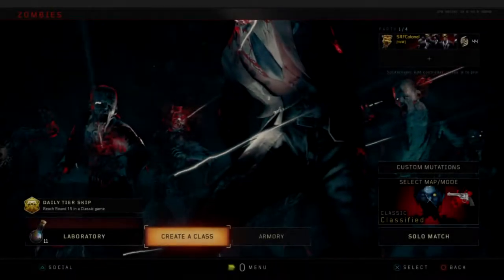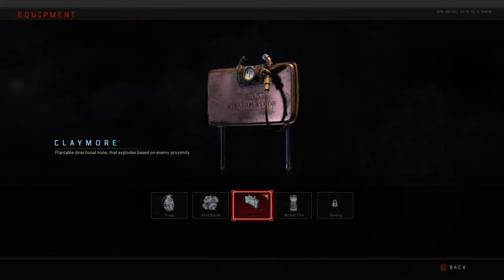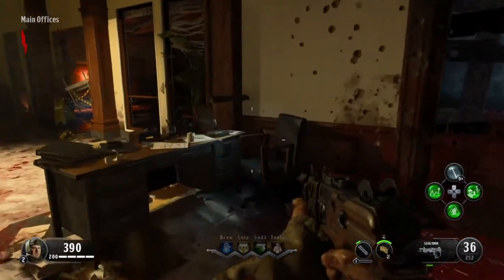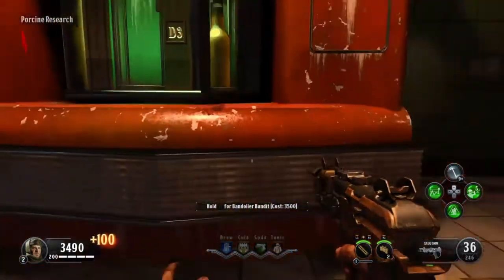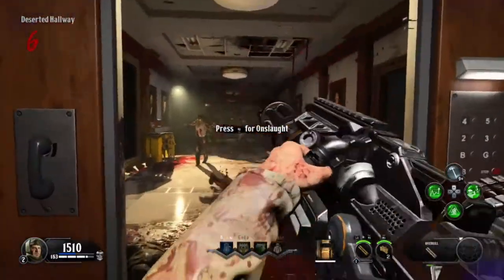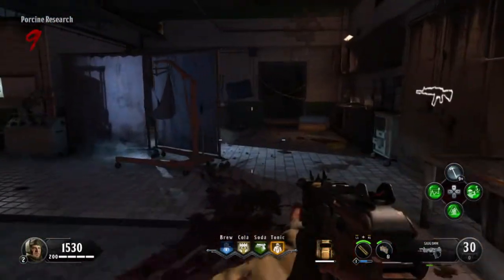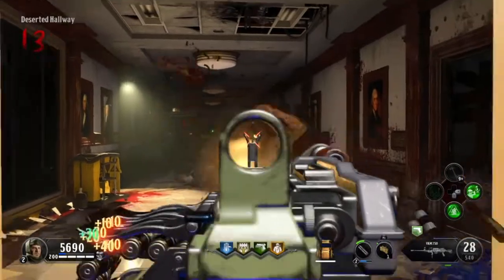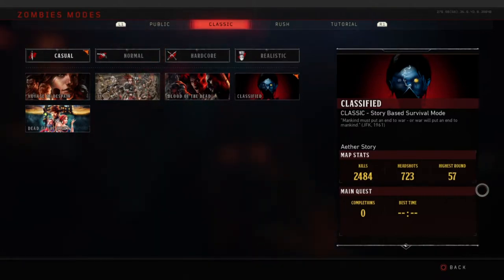The Camper - PERK BUILDS - Black Ops 4 Zombies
Hey fellow zombie fanatics! This is the second video of what will be a SIX PART series. If you like what you see, don't be afraid to like and sub! It lets me know this isn't all for nothing.

⭐️ALL donators are credited in future videos!⭐️

🎵CREDITED MUSIC🎵
Intro: "Scooby Doo, Where Are You?" Underscore
Intro music 2: Yosuke Homma - Track 23
Killing music: Yosuke Homma - Yurusenee!
Killing music 2: Yosuke Homma - Recap 3
Outro: DAVS - Moon